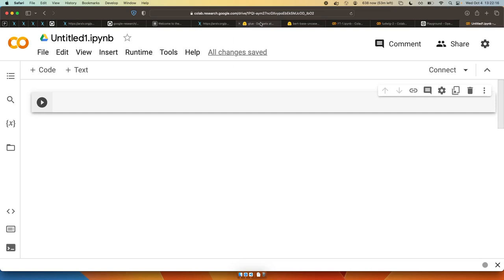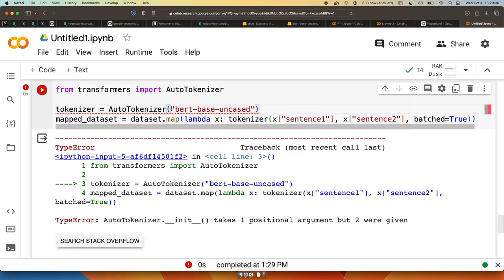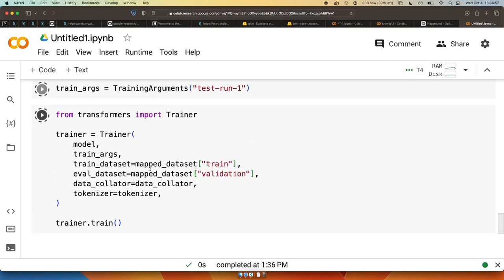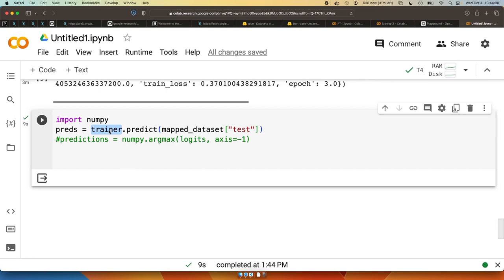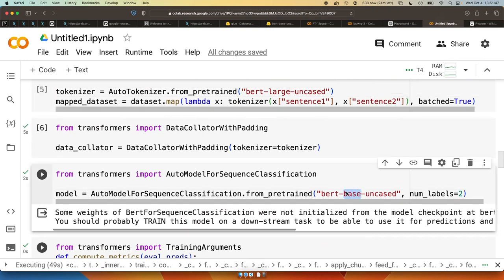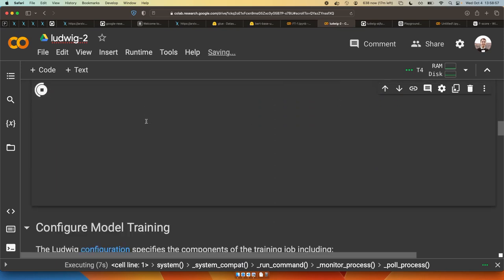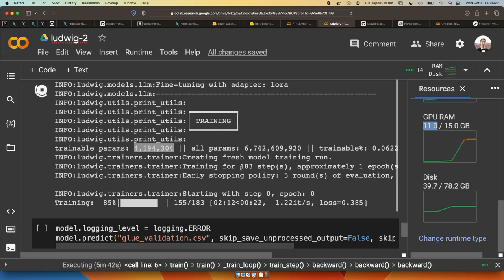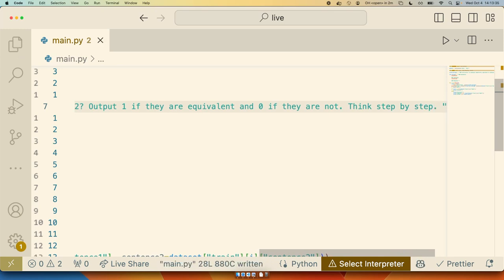Tutorial: Using BERT, Llama-2, and GPT to analyzing GLUE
This is a recording of the seminar class for UW Madison: Applied LLMs.

In the course we are working with large language models to solve real tasks, such as the MRPC task of the GLUE dataset.